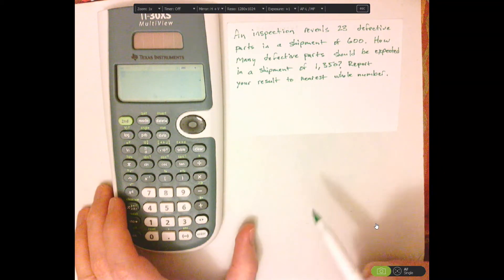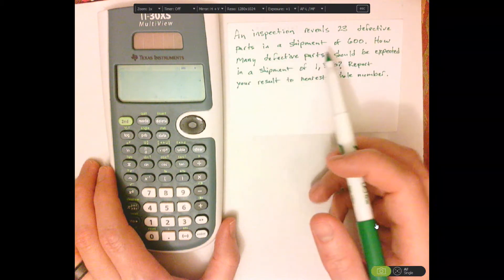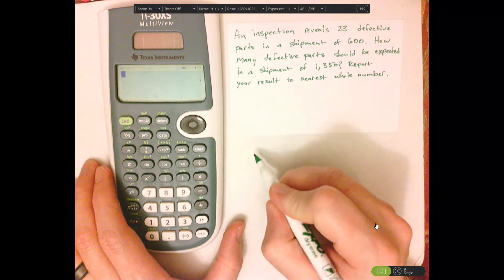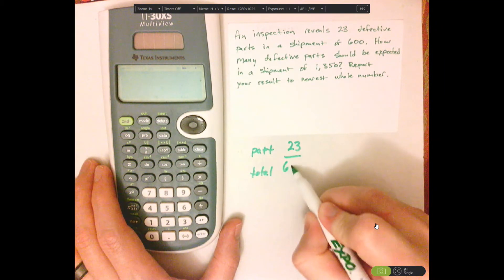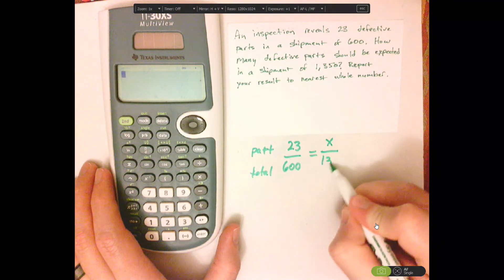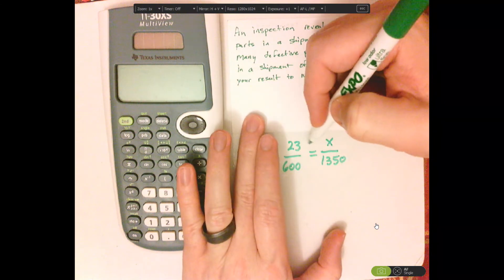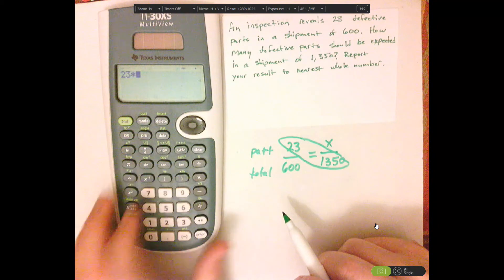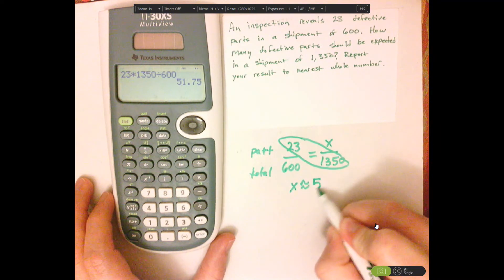Solving a proportion using the TI-30XS multiview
With TI-30XS multiview calculator, I solve a proportion problem.